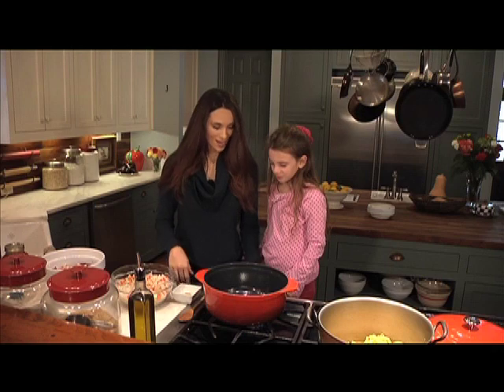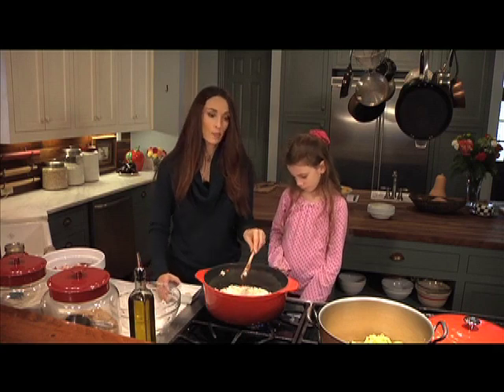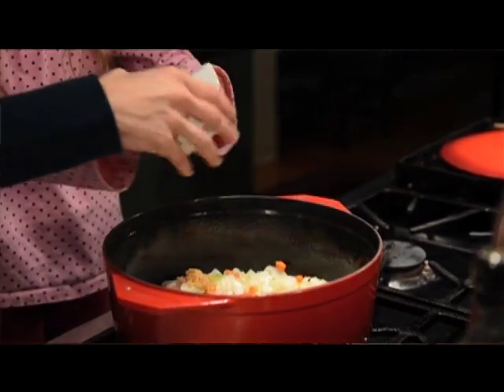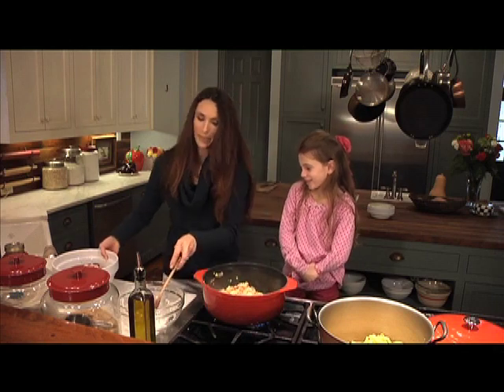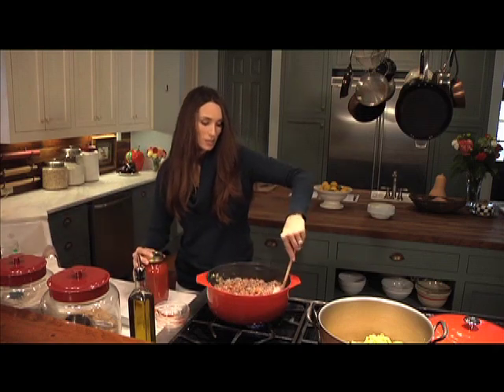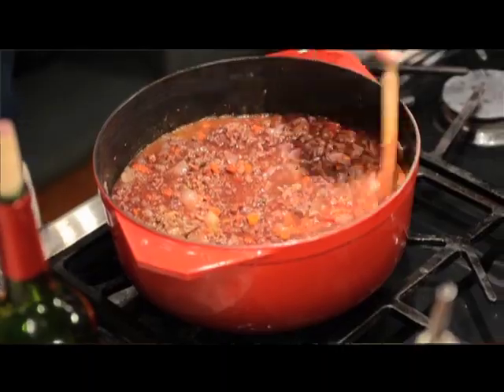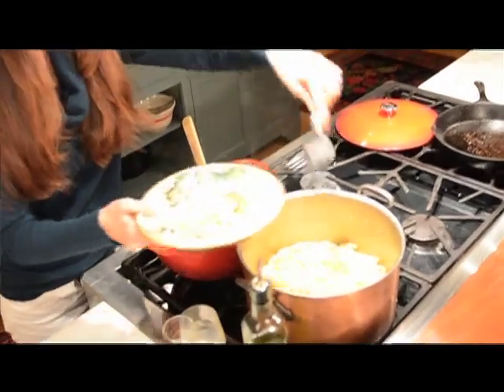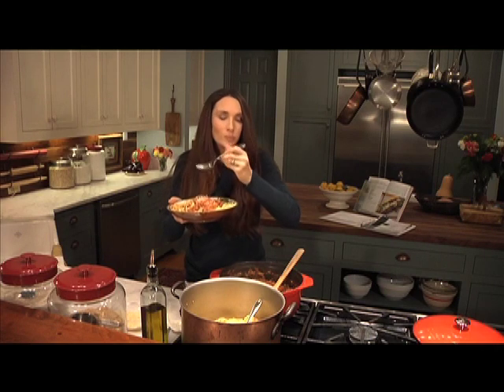Venison Ragu Bolonese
for more recipes, cooking tips, and more!